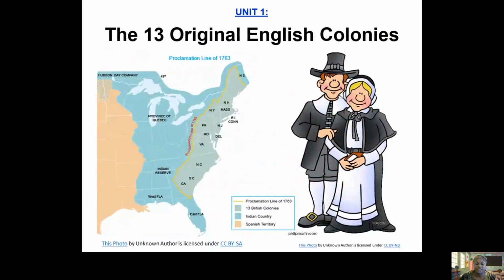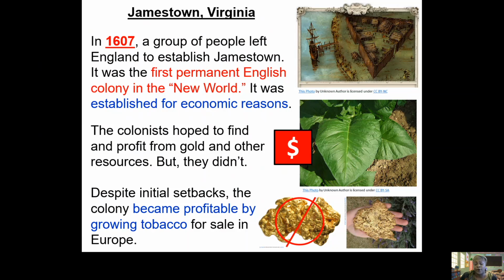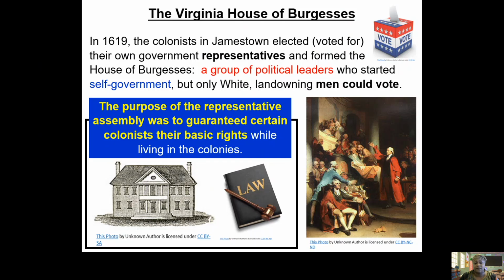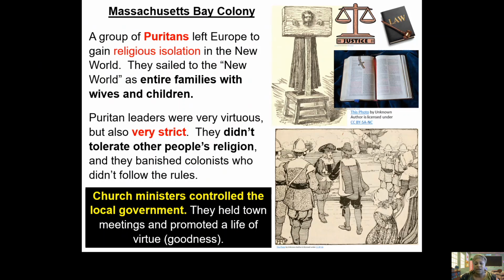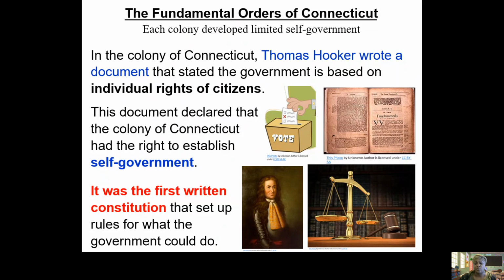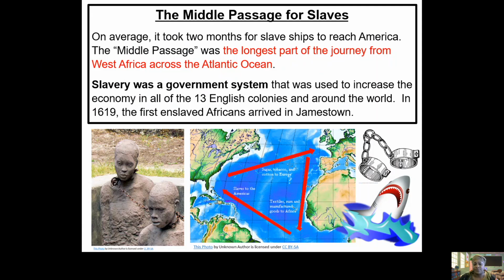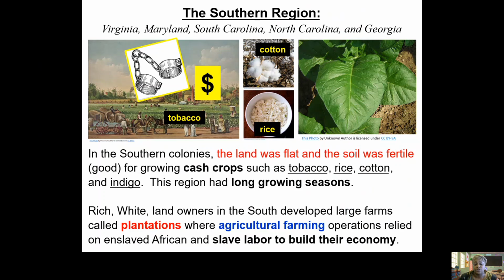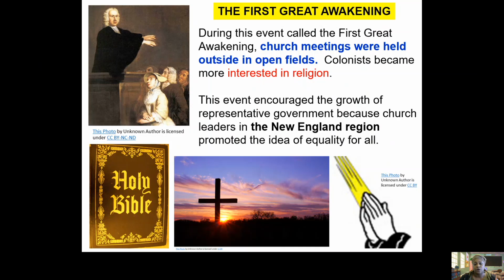Unit 1: The 13 Original English Colonies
In this video lesson, Mrs. Brooks will explain the economic and religious reasons for establishing the original 13 English colonies.

TOPICS INCLUDE:
The New England Region, The Mid-Atlantic Region, The Southern Region, and Colonial Government.

Thanks for joining THE URBAN CLASSROOM where scholars can learn 8th Grade US History from the establishment of the 13 original English Colonies to settling the western frontier after the Civil War and Reconstruction.